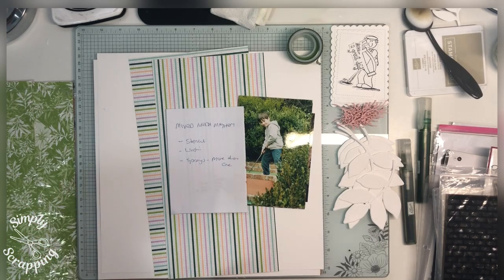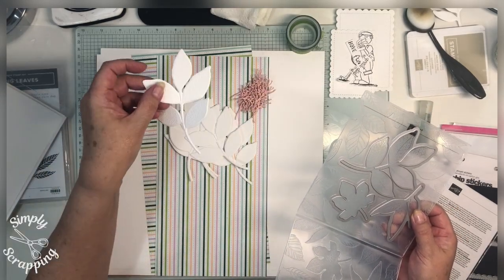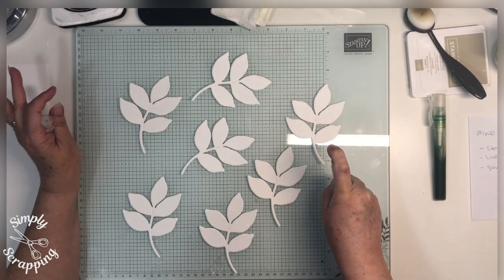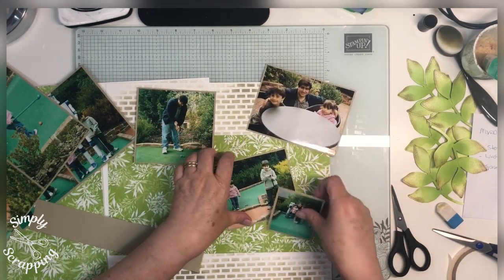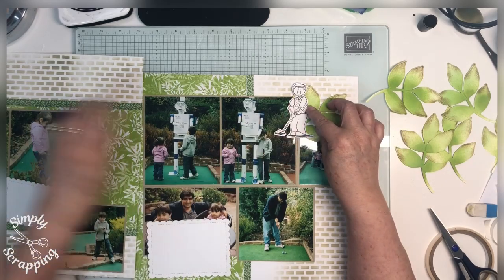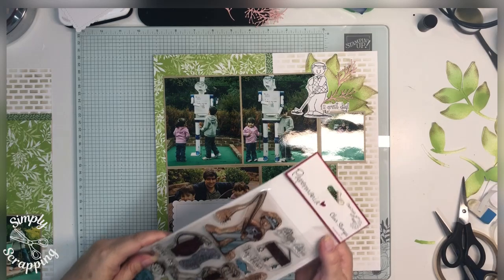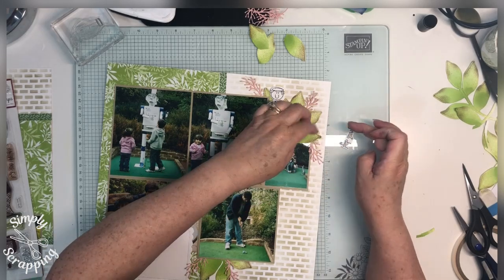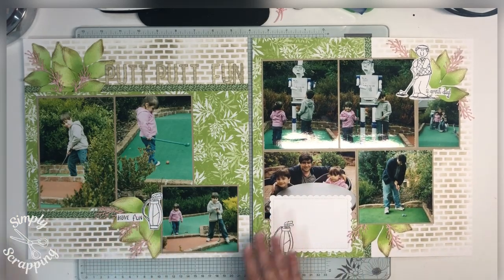Mixed Media Mayhem - Stencil, Washi, More Than One Spray - A Scrapbook Layout Process Video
I am joining the Mixed Media Mayhem hop. This week we are using Stencil, Washi, More Than One Spray  in our layouts.

Retired SU items:-
Friendly Hello Designer Series Paper - 158125
Scalloped Contour Dies - 155560

The content of my channel is my sole responsibility as an independent Stampin’ Up!® demonstrator and the use of and content of classes, services, or products offered on the channel is not endorsed by Stampin’ Up!. All stamped images copyright Stampin' Up! ® 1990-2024 unless otherwise stated.